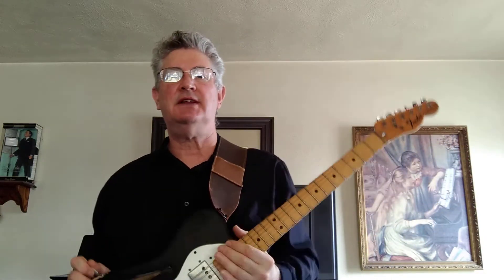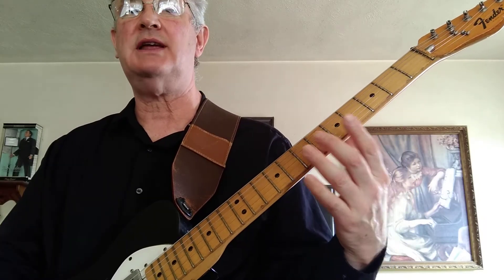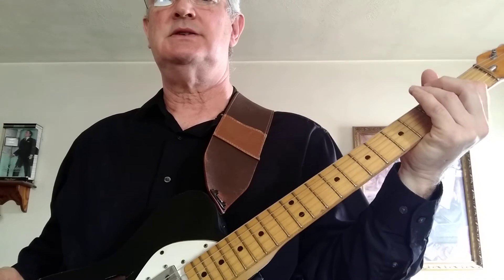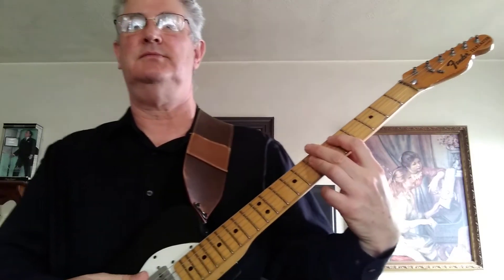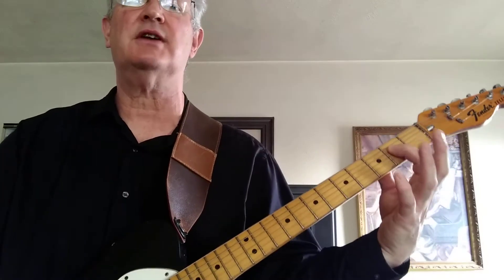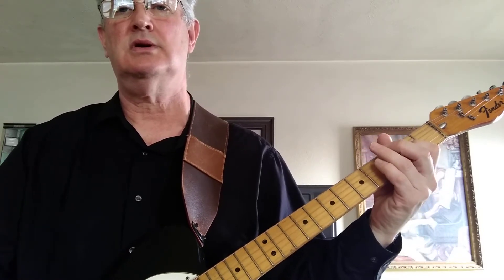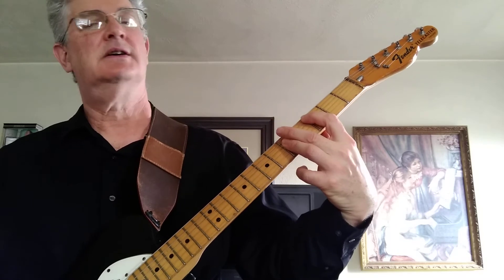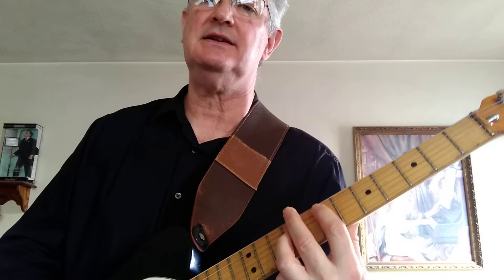How to play Running Down a Dream by Tom Petty on guitar.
Guitar lesson of how to play Running Down a Dream by Tom Petty on Guitar.